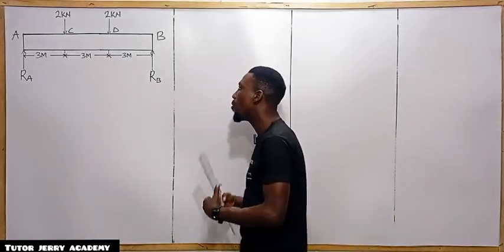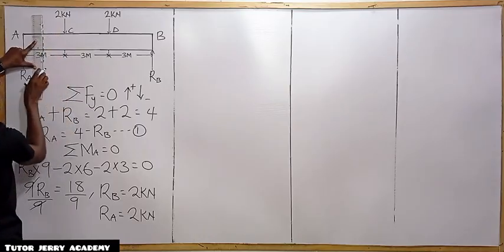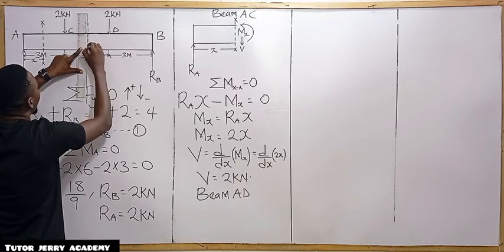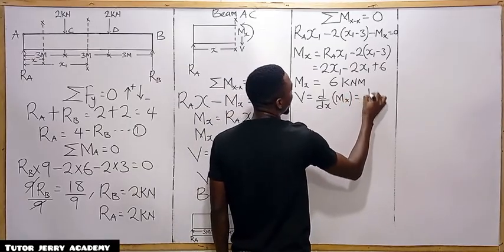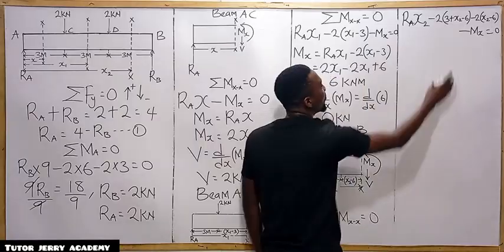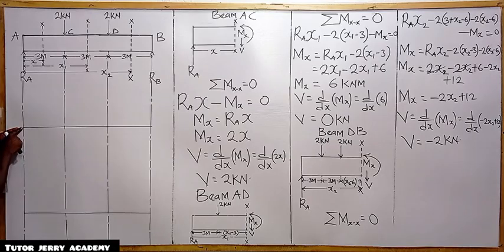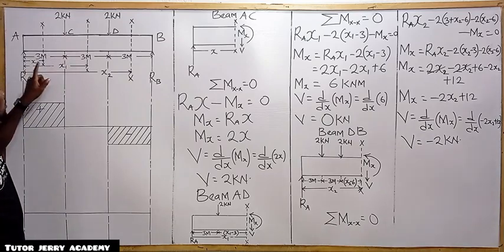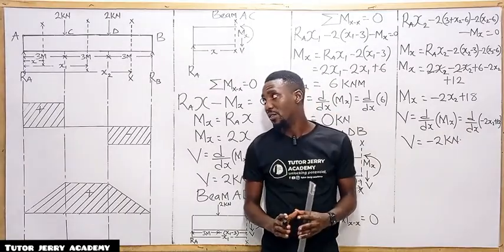FE Review: Shear Force & Bending Moment Diagram | Simply Supported Beam With Points Load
Master shear force and bending moment diagrams with this fully solved beam problem! In this tutorial, I break down the calculation of reactions, shear forces, and bending moments step by step. Perfect for students preparing for exams worldwide:

GATE (India)

FE & PE Exams (USA)

Chartered Engineer / IStructE / ICE Exams (UK)

University & P.Eng Exams (Canada)

Engineers Australia Exams

Civil & Mechanical Engineering Exams (Germany & Europe)

GRE Engineering Prep (Global)

This video is ideal for civil engineering, mechanical engineering, and structural engineering students who want clarity in Strength of Materials and Structural Analysis.

shear force and bending moment tutorial
shear force diagram bending moment diagram
sfd and bmd step by step
strength of materials civil engineering
beam problems solved
structural analysis tutorial
engineering mechanics problems
civil engineering beam problem
mechanical engineering strength of materials
gate exam shear force bending moment
fe exam strength of materials
pe exam civil mechanical
uk chartered engineer structural exam
canadian p.eng exam
engineers australia civil engineering
gre engineering shear force bending moment

0:00 – Introduction & problem statement
1:45 – Beam setup and loading diagram
4:30 – Calculation of support reactions
8:10 – Sectioning the beam (step-by-step method)
12:40 – Shear Force calculation (V)
16:20 – Shear Force Diagram (SFD) construction
19:50 – Bending Moment calculation (M)
24:15 – Bending Moment Diagram (BMD) construction
28:22 – Final explanation & key results